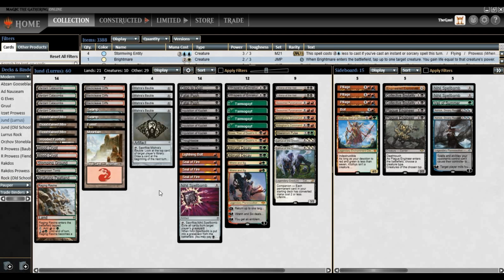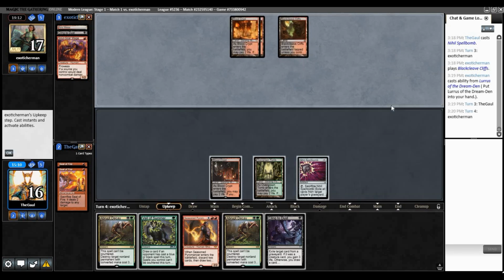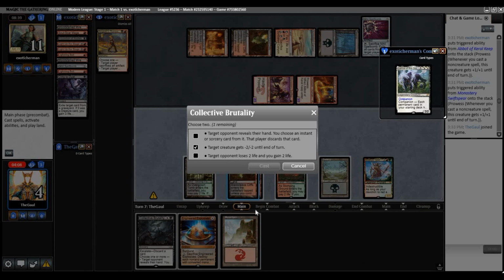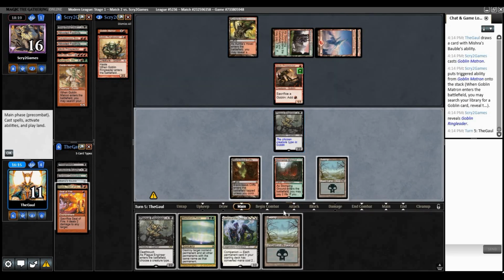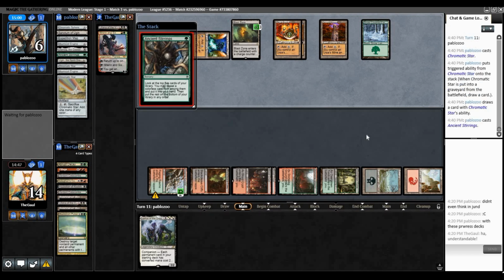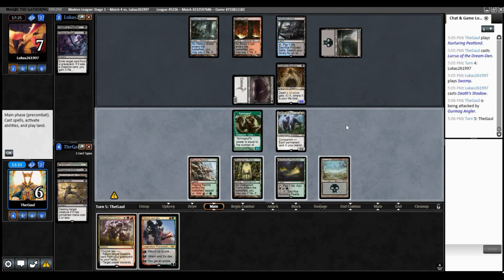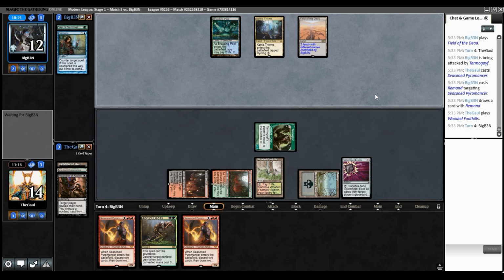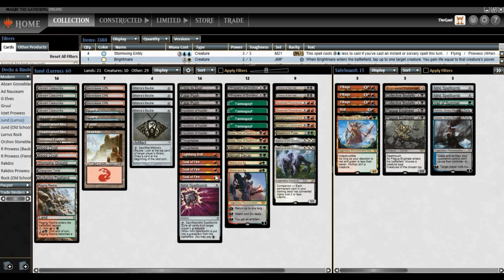Modern Donation League #45: Lurrus Jund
0:00 Intro/Deck Tech
8:04 Rakdos Prowess
56:05 Goblins
1:17:40 Tron
1:43:58 Grixis Shadow
2:09:04 Temur Uro Rec Titan Pile
2:51:39 Wrap-Up

DECKLIST:

4 Verdant Catacombs
3 Bloodstained Mire
1 Wooded Foothills
3 Blackcleave Cliffs
2 Blood Crypt
1 Overgrown Tomb
1 Stomping Ground
1 Raging Ravine
1 Nurturing Peatland
2 Swamp
1 Forest
1 Mountain

4 Tarmogoyf
2 Kroxa, TItan of Death's Hunger
2 Seasoned Pyromancer
2 Lurrus of the Dream-Den

2 Liliana of the Veil
3 Wrenn and Six

4 Mishra's Bauble
3 Seal of Fire
1 Nihil Spellbomb

1 Lightning Bolt
4 Inquisition of Kozilek
2 Thoughtseize
2 Whispers of Emrakul
2 Fatal Push
2 Kolaghan's Command
2 Abrupt Decay
1 Maelstrom Pulse

Sideboard:

3 Pillage
2 Nihil Spellbomb
2 Plague Engineer
2 Ashiok, Dream Render
2 Collective Brutality
1 Engineered Explosives
1 Boil
1 Veil of Summer
1 Klothys, God of Destiny